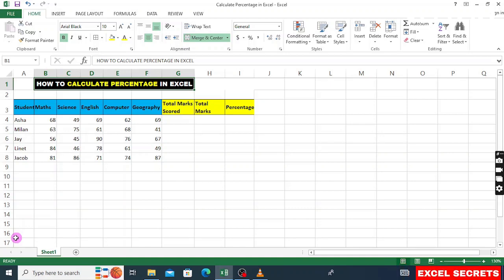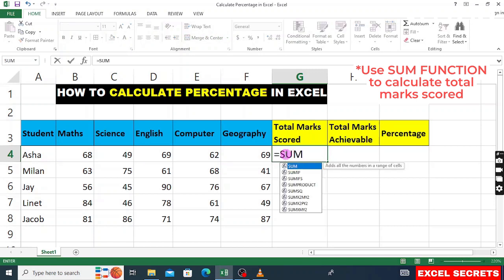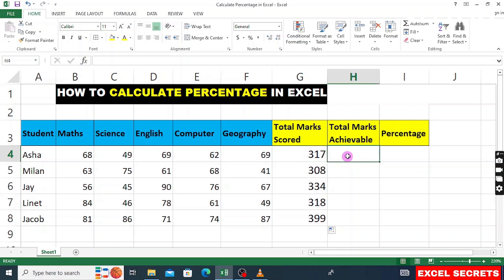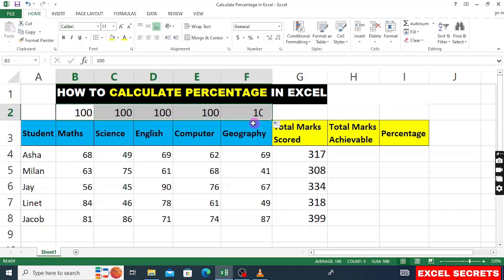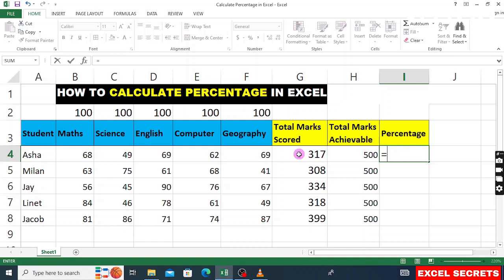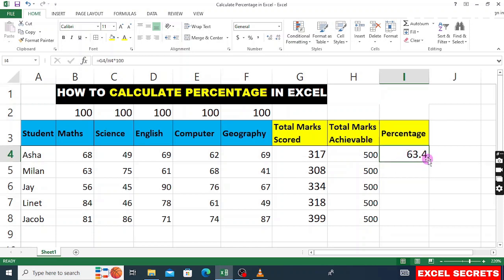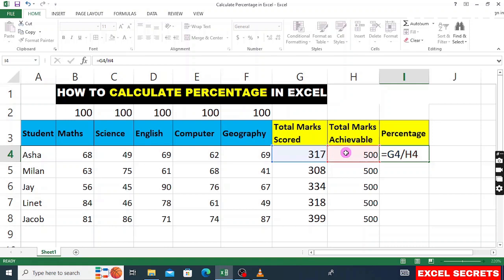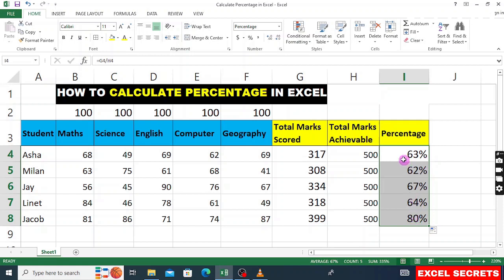How to CALCULATE PERCENTAGE in Excel